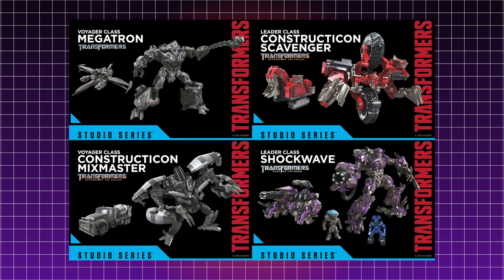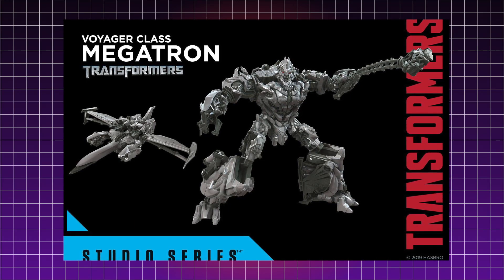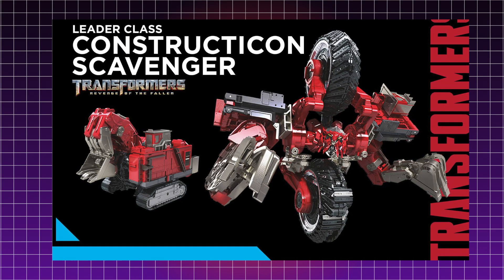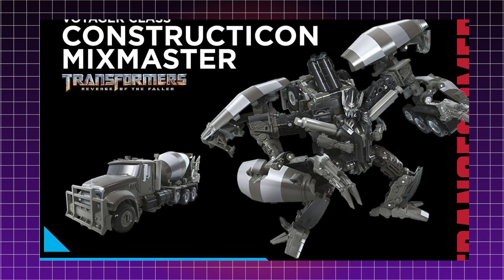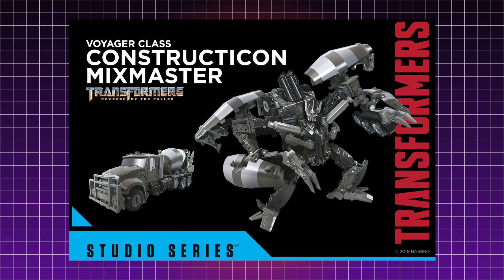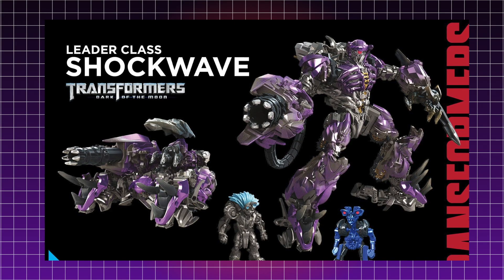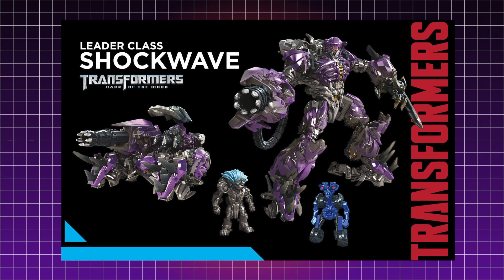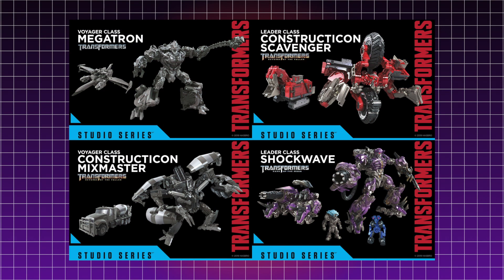TF Studio Series | New 2020 Decepticons Revealed!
2007 Megatron, ROTF Scavenger and Mixmaster, and DOTM Shockwave will be joining the Transformers Studio Series line in 2020! Let's take a look!